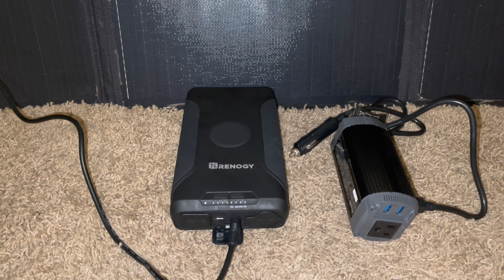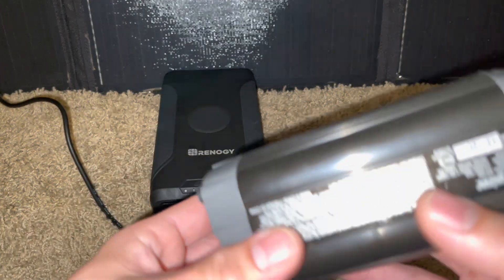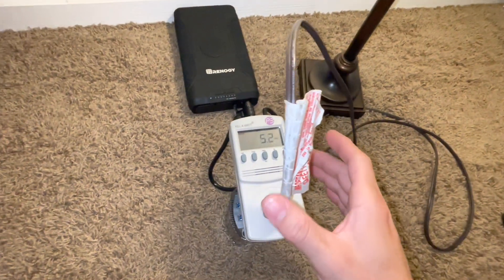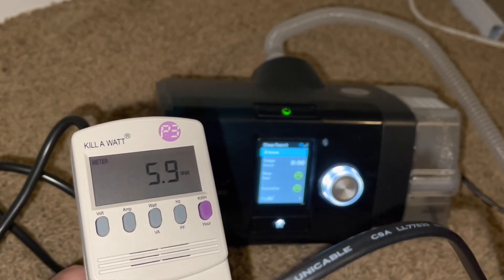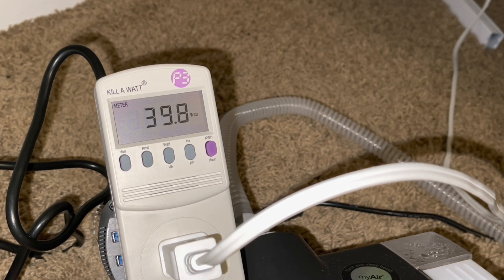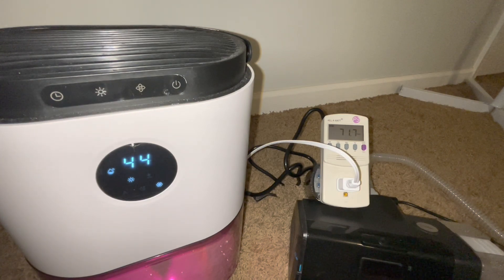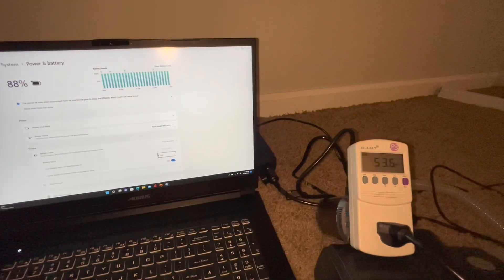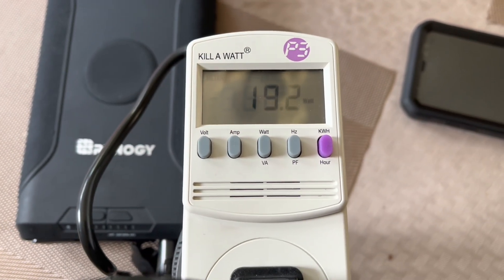Portable DIY Solar Power Bank with AC Power no building or experience ENDLESS POWER!!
This is a DIY mobile power pack that can be assembled from off the shelf products with no experience. It provides standard USB, USB-C, 12, 16.5, 20, & 24 VDC, DC barrel plug, wireless charging. With the added inverter 120VAC and QC 3.0. 5,9,12 VDC

Renogy 72000mAh 266Wh 12v Power Bank with 60W PD

120W Foldable Solar Panel Monocrystalline for Portable Power Station Solar Generator Solar:

Energizer 150 Watt Power Inverter Pure Sine Wave Car Inverter: